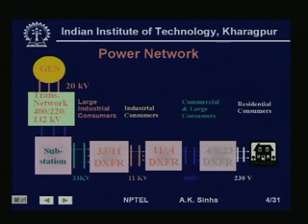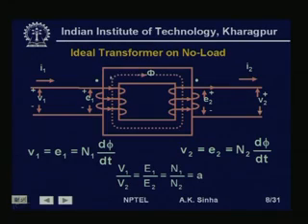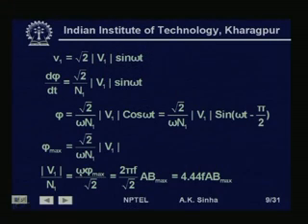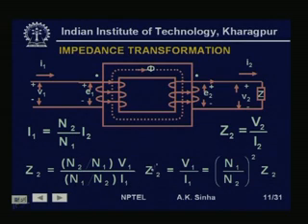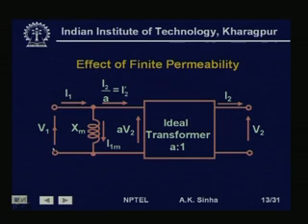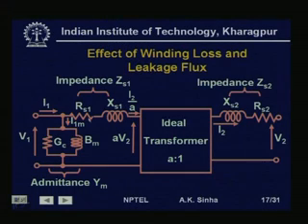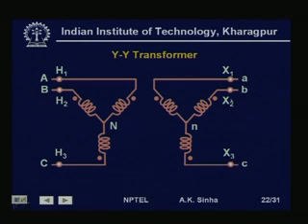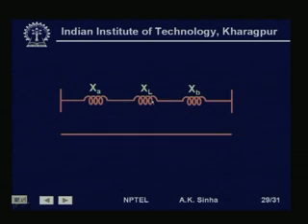Lecture - 12 Transformer Model